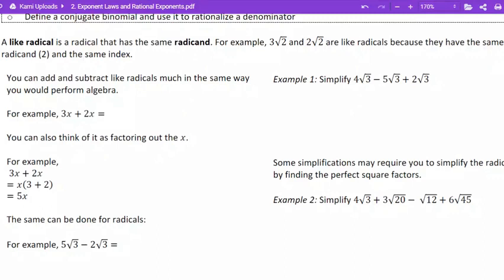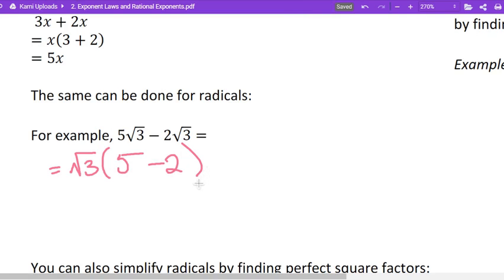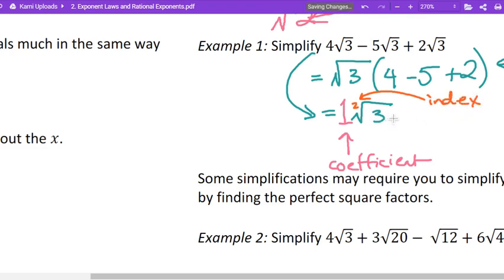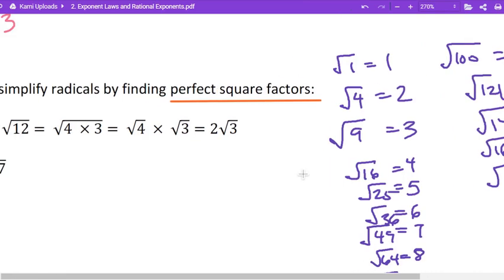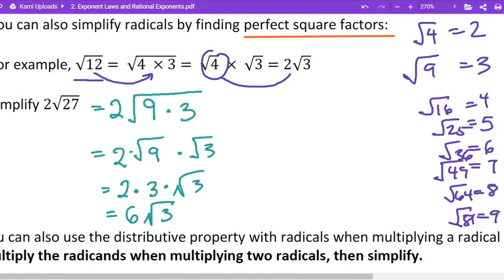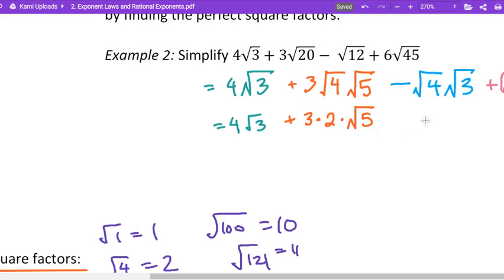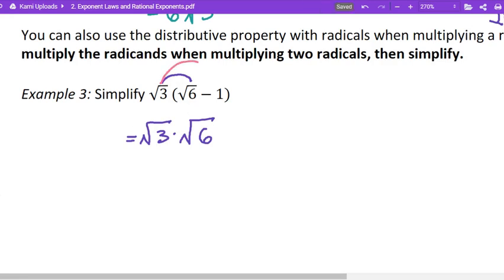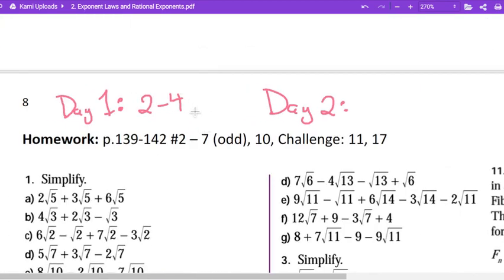2.4 - Day 1